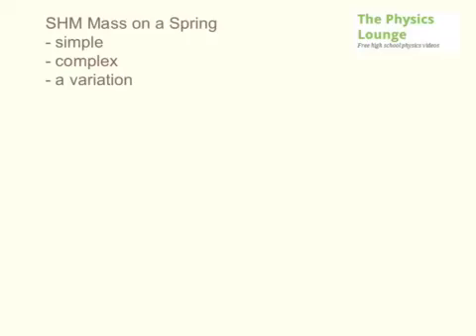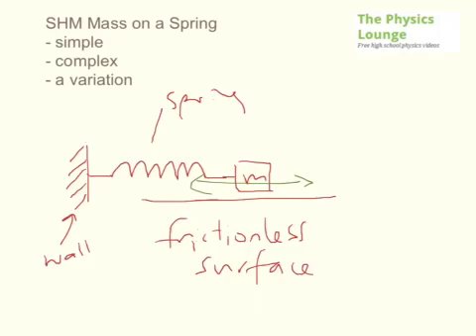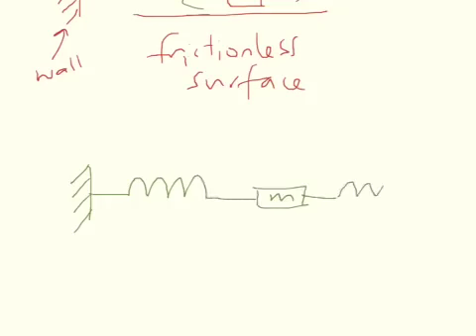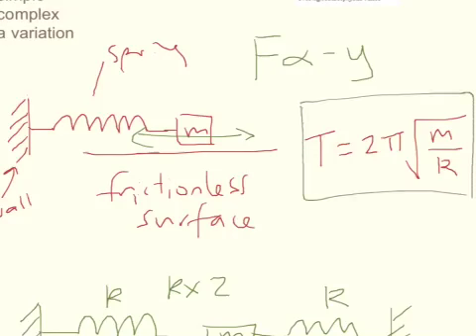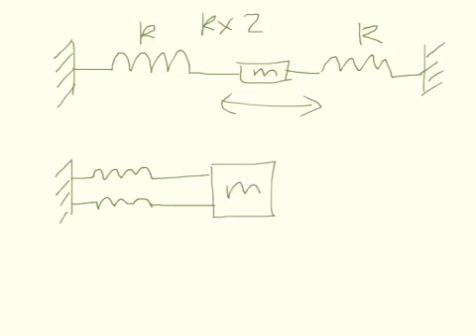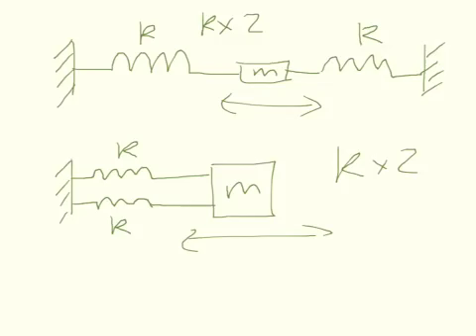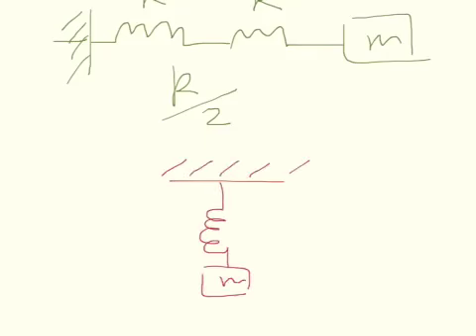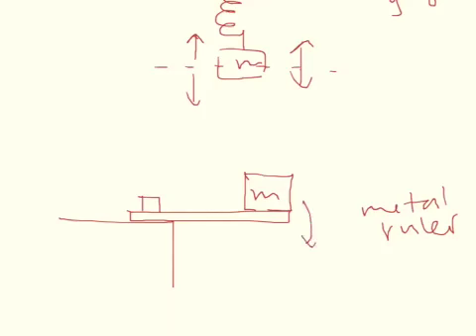SHM Mass on a Spring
and variations